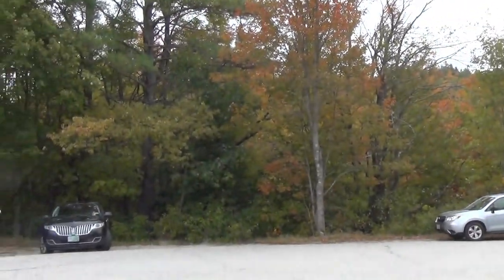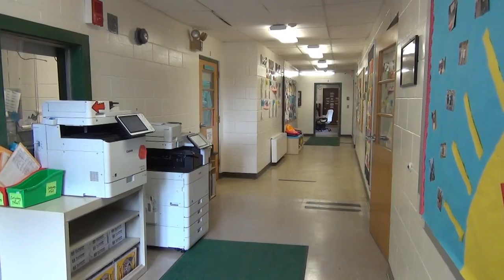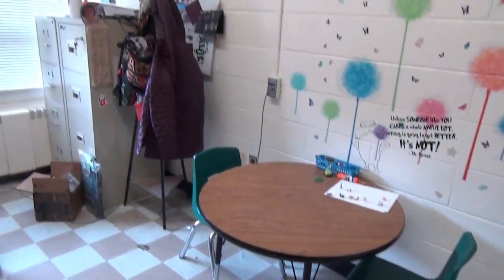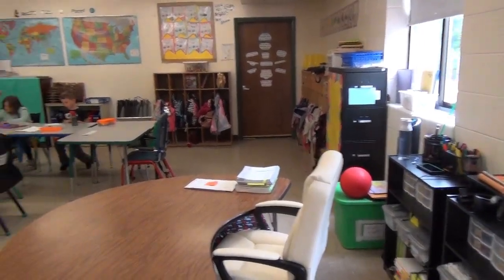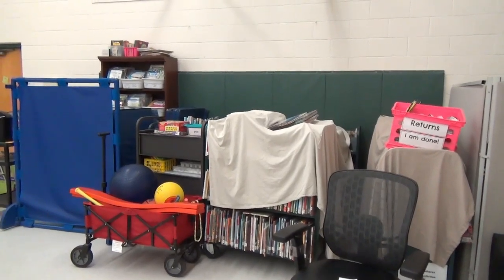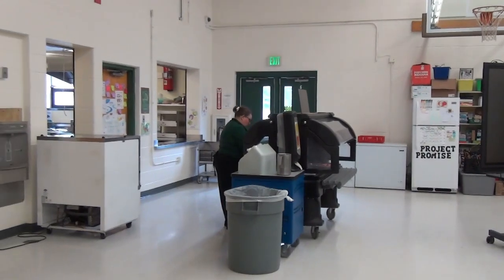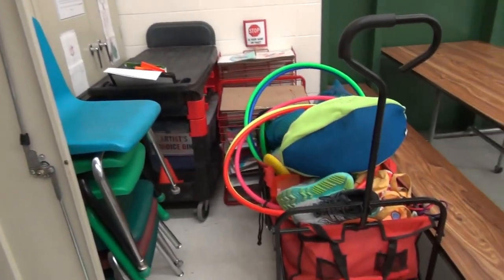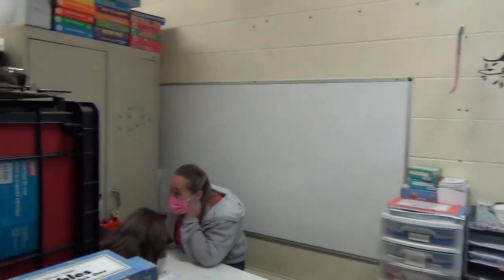A Tour of Danbury Elementary School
This tour was taken with Principal Norma Ross